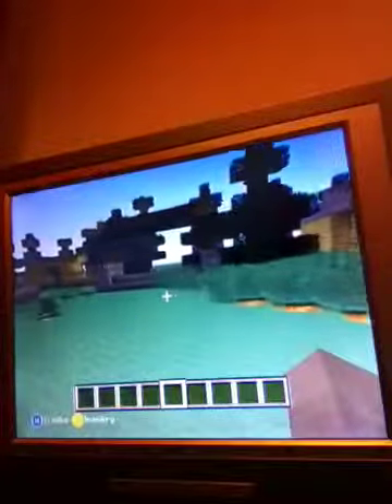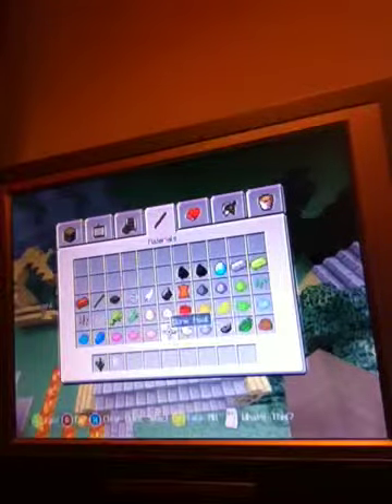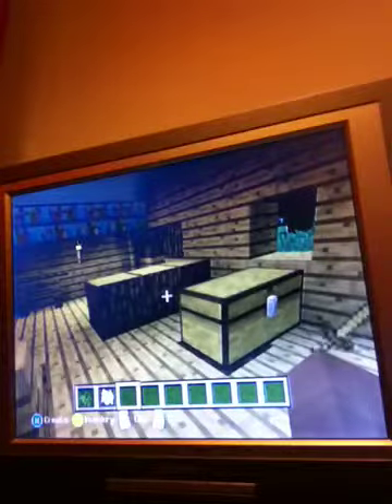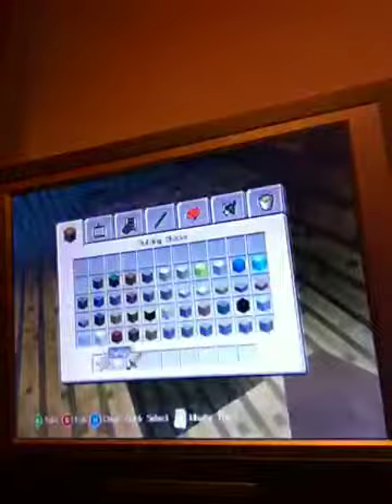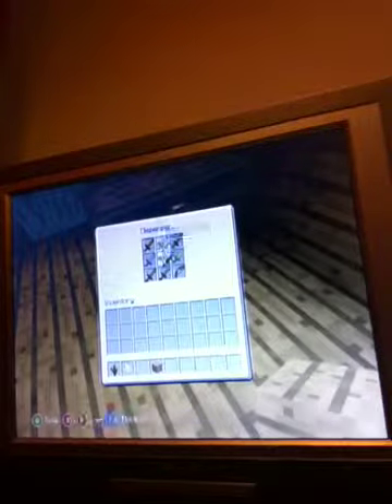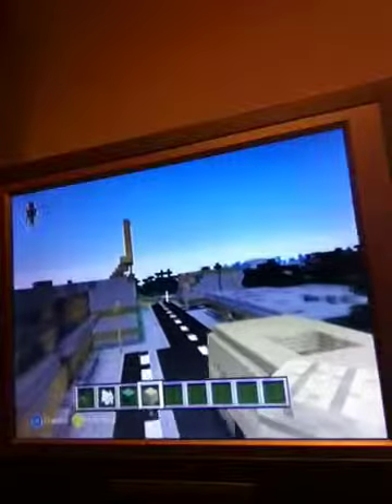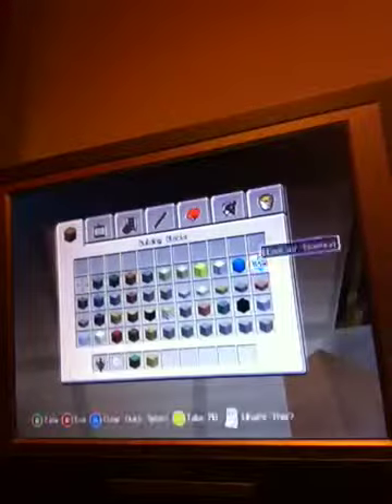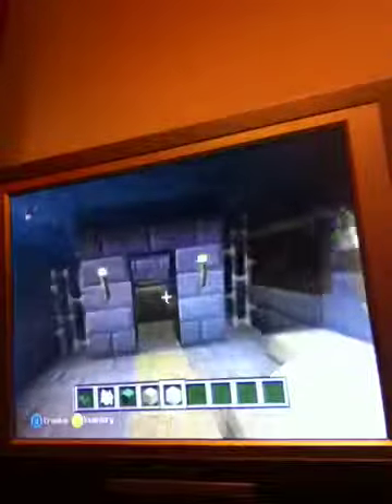Minecraft Xbox 360 | "TranZit" Map | xJ3ster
I created TranZit on Minecraft Xbox 360 Editon on Superflat in Creative Mode... I think it's very Good but Critisism is always accepted, I know the car's are "tack-ee" but You can't make them efficiantly with out making the Huge... Thanks for Watching...